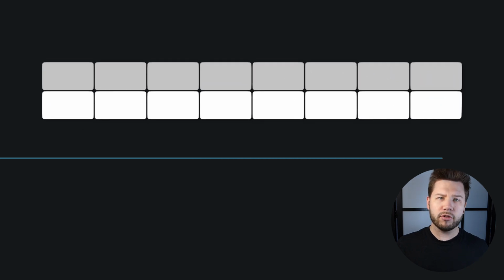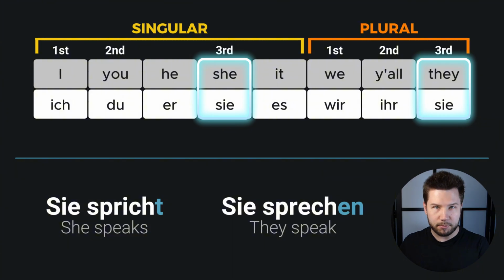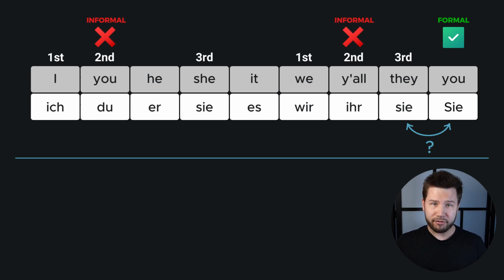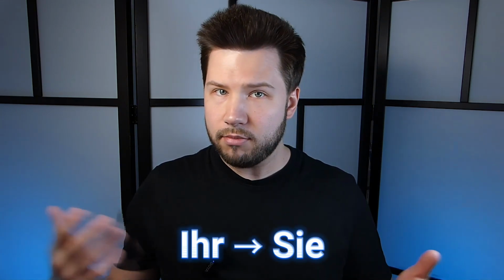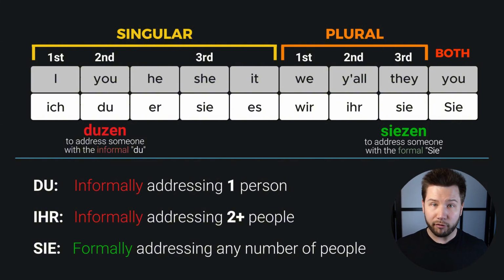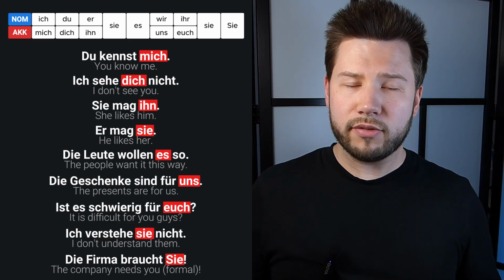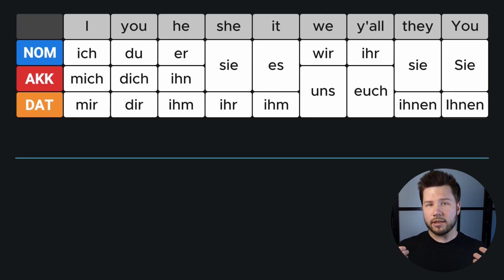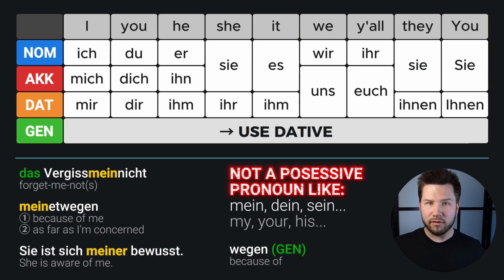Never confuse PERSONAL PRONOUNS in German again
Still mixing up 'ich' and 'mich'? Or wondering why 'sie' can mean "she", "her", "they", "them" AND “you”? 😵‍💫 Don’t worry – this video has your back! Learn how to use them correctly in the Nominative, Accusative, and Dative cases with clear explanations, examples, and tricks!

👤 About me: My name is Florian, I'm a German native and I've been working as a German teacher since 2018. By the end of 2024 I've helped 600+ students reach their goals and conducted over 5000 lessons.

📖 CHAPTERS 📖
0:00 Intro
0:41 What is a personal pronoun
1:02 German Personal pronouns
1:58 Difference between "sie" (she) and "sie" (they)
2:21 The formal "Sie" (You)
3:05 Fun fact about "Ihr"
3:44 "duzen" and "siezen"
4:00 Examples (Nominative)
4:59 Object pronouns
5:23 Accusative personal pronouns
5:54 Examples (Accusative)
6:52 Dative personal pronouns
7:11 Examples (Dative)
8:12 What about the Genitive?
9:02 How to use pronouns with gender
9:44 Outro